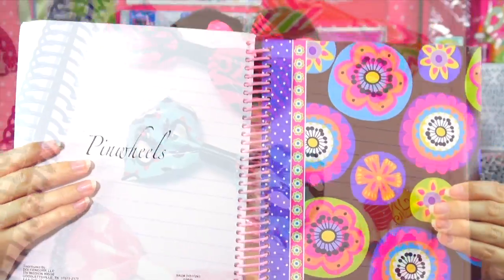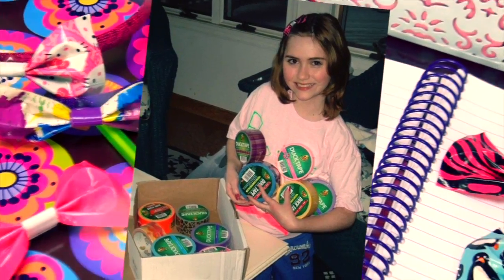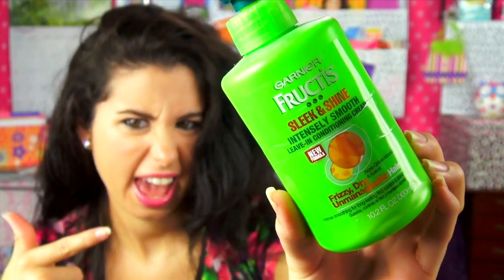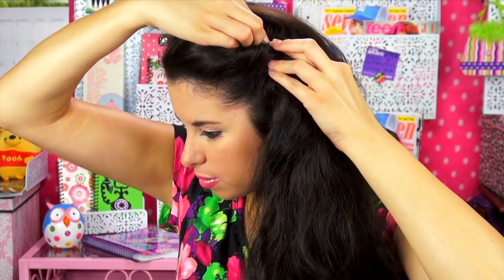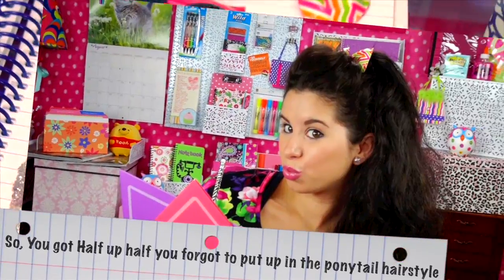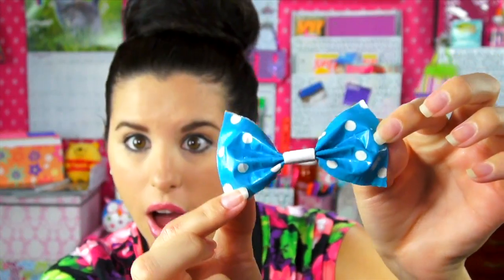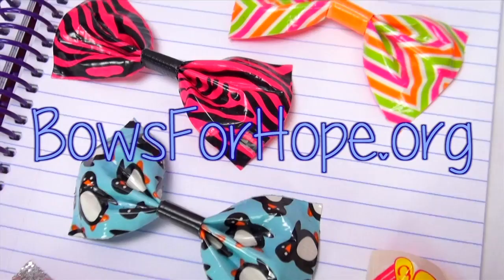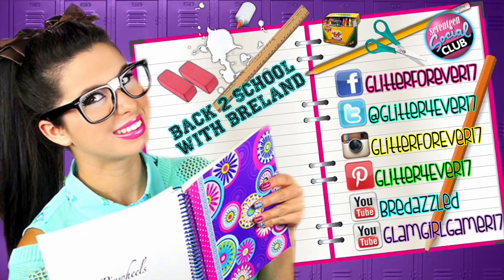6 Cute & Curly School Hairstyles + Pediatric Cancer Awareness!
Visit Bows For Hope here and purchase as many bows as you like for a great cause!

In this video today I'm going to show you 6 Cute & Curly School hairstyles using bows for hope! Bows for hope is a non-profit organization created by Lauren Chelenza, a 15 year old girl who battled and beat Osteosarcoma (a rare and deadly type of bone cancer.) Lauren hand makes and sells these beautiful duct tape bows. 100% of the proceeds go to fund the Mattie Miracle Cancer Foundation! I encourage you to purchase one of these beautiful bows for an awesome cause!  Please LIKE & Favorite this video to do your part in raising awareness against pediatric cancer and have a Glitterful day!

Click HERE to directly purchase any or all of the bows I used in this tutorial!

Follow Bows For Hope on Facebook!

The song "Angels in Waiting" was written and produced by Rod Jerome Gull of Jerome Entertainment.
Follow Rod Jerome Gull on Twitter: @RodGull
Rod Jerome Gull
Jerome Entertainment & Music

Ask me questions on Twitter using the hashtag GlitterGab!